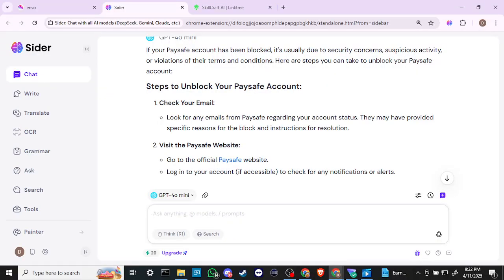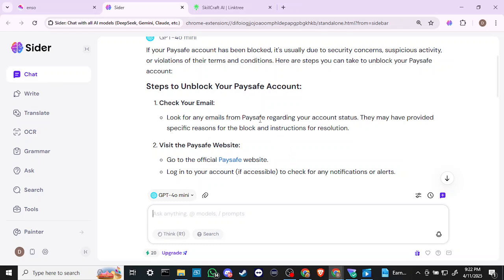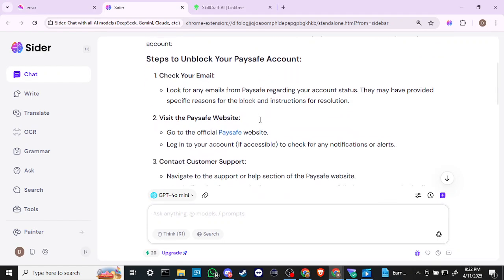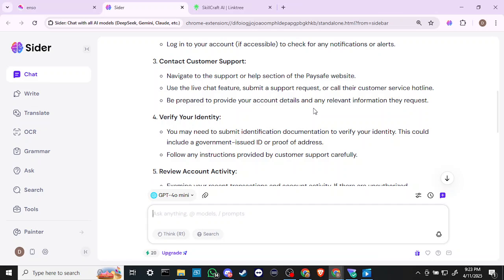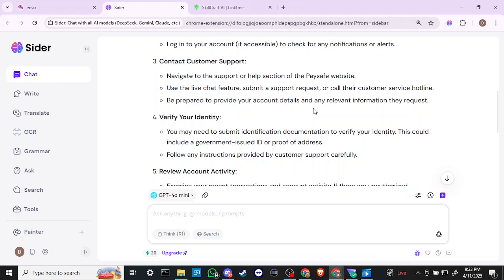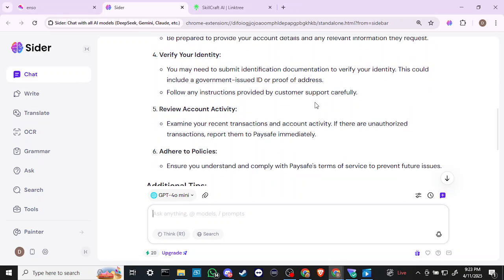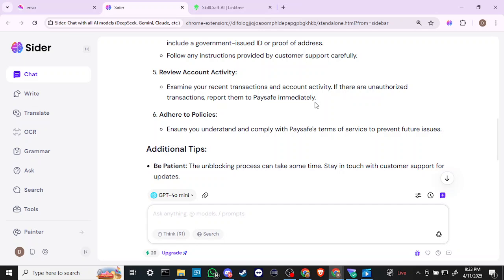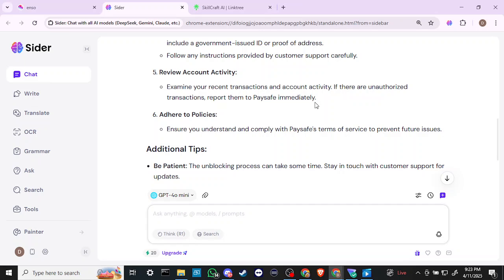How To Unblock Paysafe Account - Full Guide (2025)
Learn how to quickly and easily unblock your Paysafe account with this simple step-by-step guide.